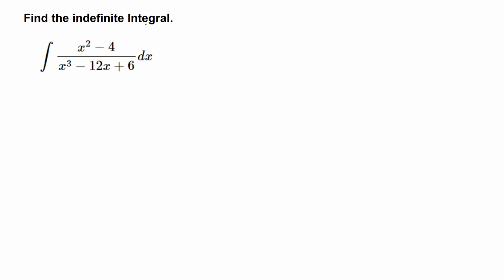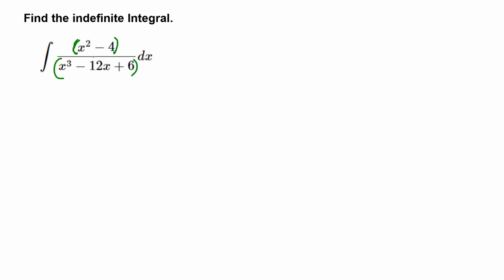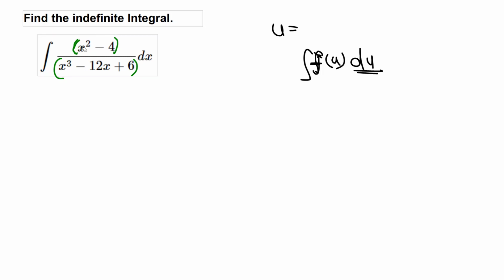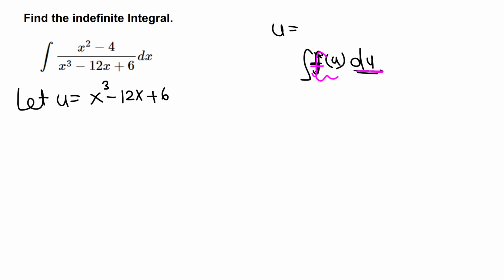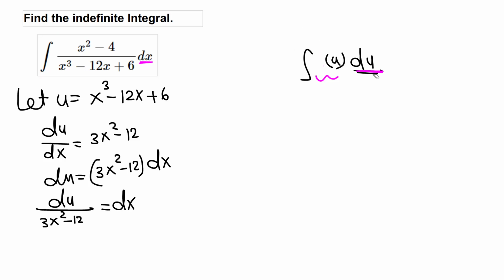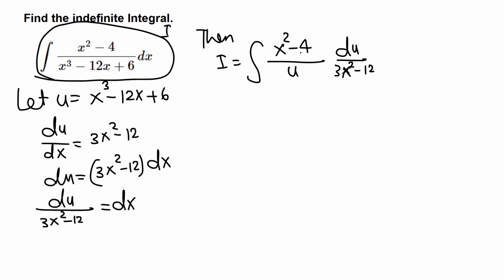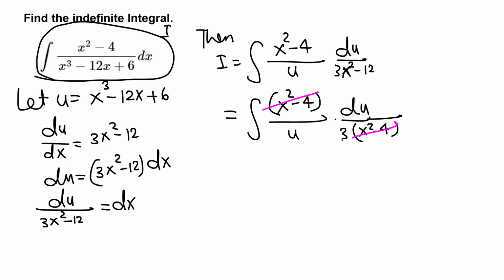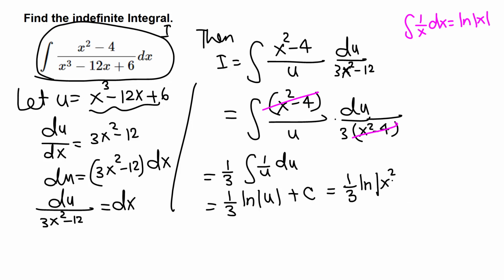Calculus: u-substitution 6/25